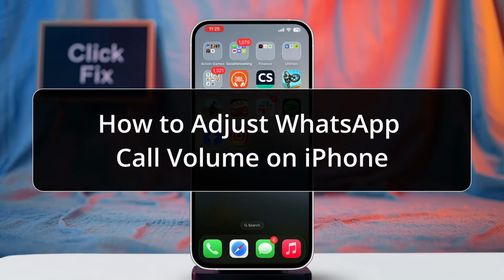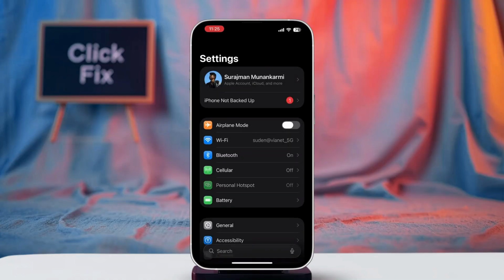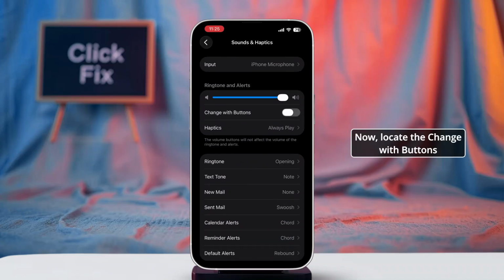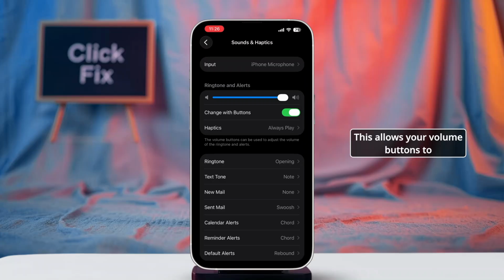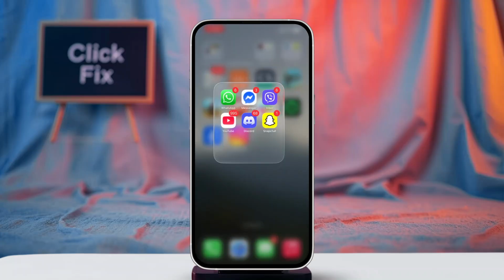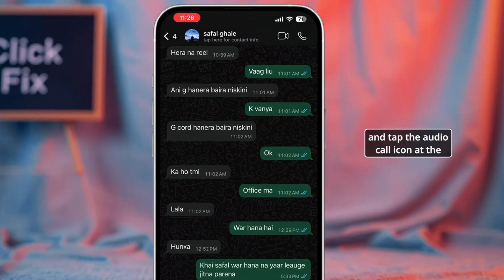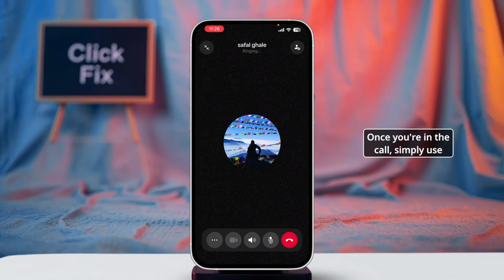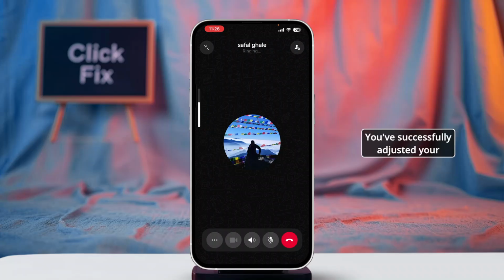How to Adjust WhatsApp Call Volume on iPhone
In this video, you’ll discover how to increase WhatsApp call volume in iPhone, how to adjust media volume on iPhone while on call, and how to fix low call volume on iPhone for clearer voice and video calls.

Timestamps:
0:00 Introduction
0:50 Fixing Low WhatsApp Call Volume Settings